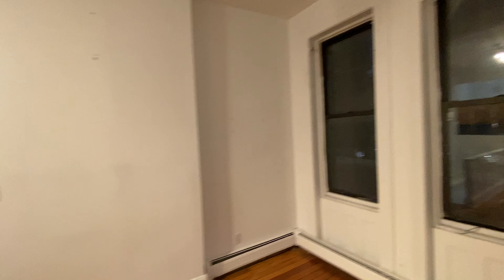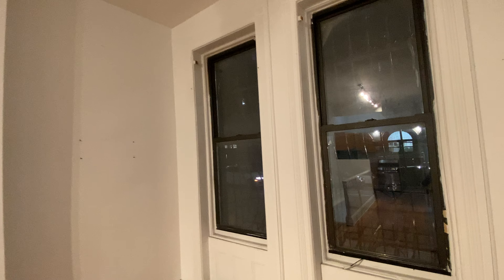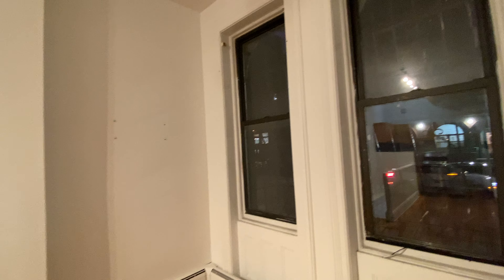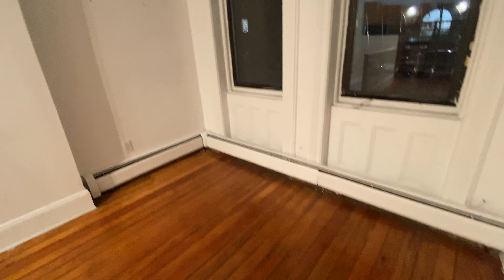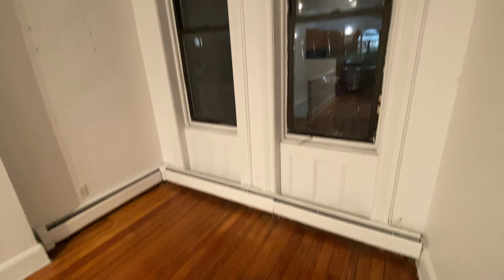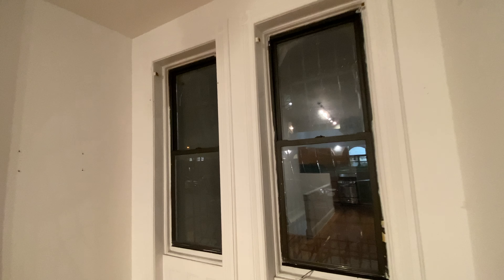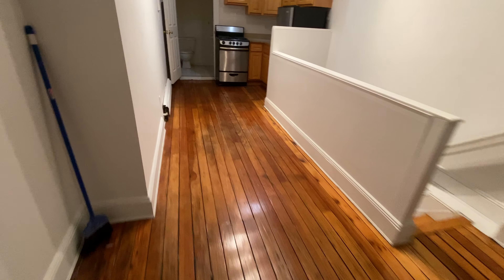809 Classon Ave 1FR Video Tour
Walkthrough tour of Unit 1FR at 809 Classon Avenue in Crown Heights, a duplex One Bedroom